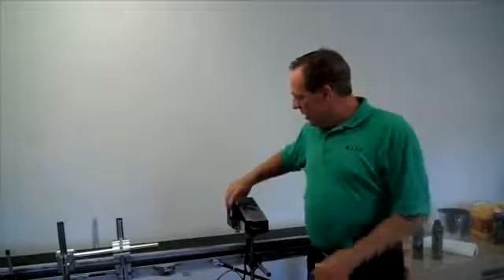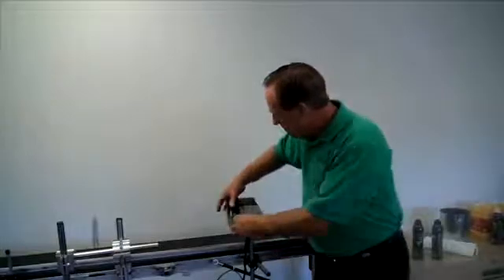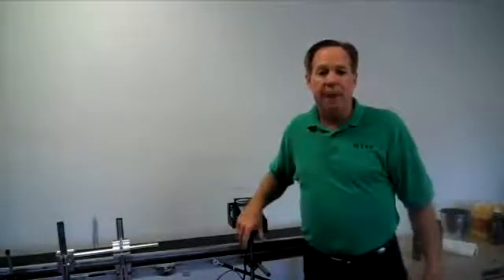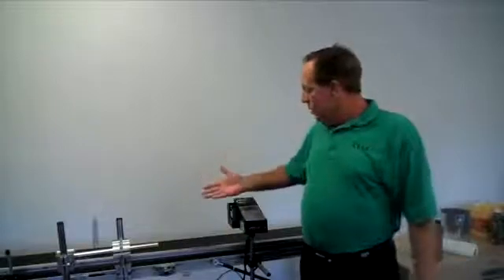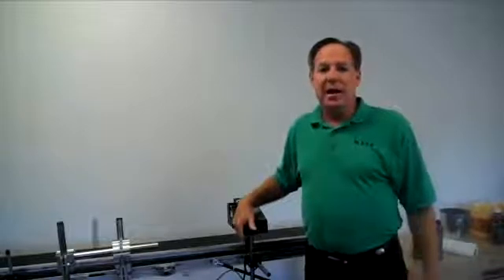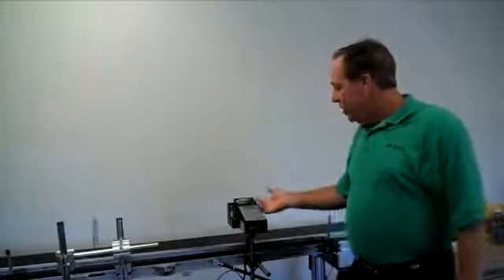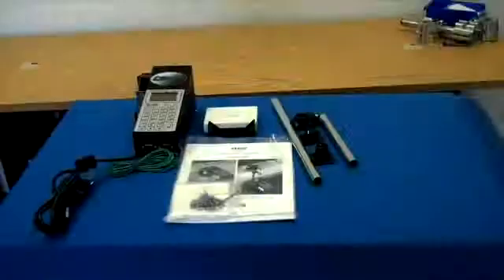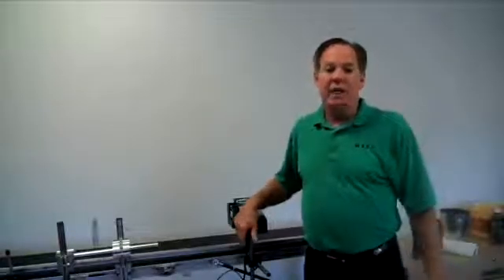MSSC QM2 Ink Jet Printer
MSSC has entered into an agreement with HP to utilize their thermal ink jet technology to develop the most effective means for end-users to code cartons and other porous and semi-porous substrates. Easily utilized at line speeds up to 60 mpm (200 fpm) and requires a minimal conveyor space claim. End-users make use of a digital menu driver for quick and easy operation in English, Spanish, French, German, and Japanese.

The standard software features of the QM2 are upgraded options in other machines. These include date codes, time codes, expiration dates, counter, repeat print, adjustable dot density, 2 fonts, programmable print direction and programmable line speed. Standard print resolution is 300 dpi but is adjustable to 600 dpi. The QM2 utilizes a 42cc ink cartridge; a 370cc bulk ink system is also available.

The QM2 is currently available in two models. QM2-101 has print head attached to controller; Model QM2-111 allows for remote mount of print head using 2-metre data cable in applications with limited space.